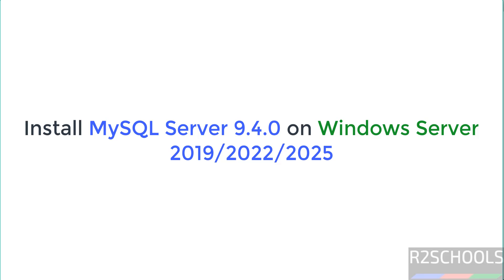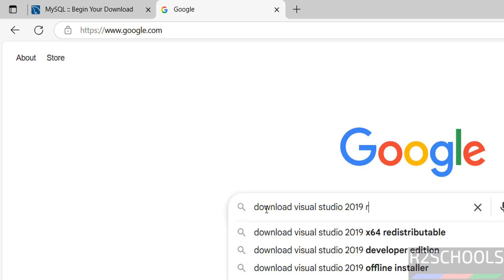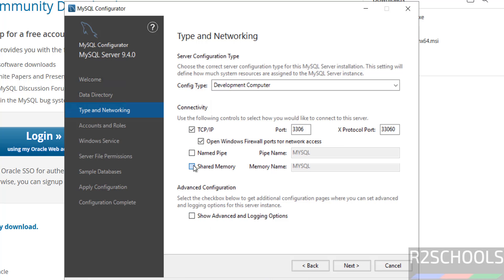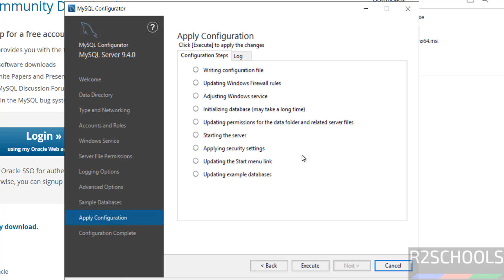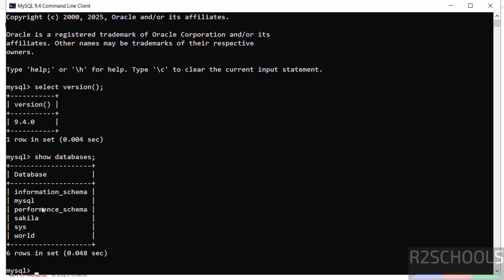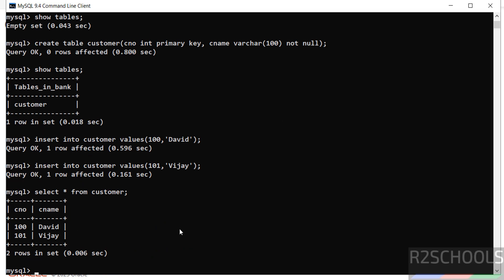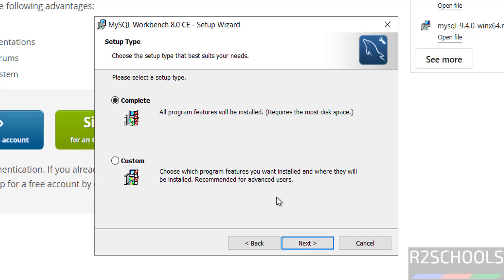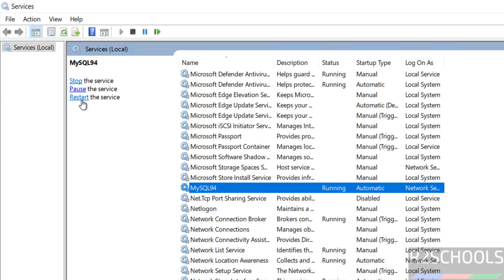How to Install MySQL Server 9.4.0 on Windows Servers 2019 2022 2025 connect using Workbench and CLI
This step-by-step guide shows you how to install and configure MySQL Server 9.4.0 on Windows Server 2019, 2022, and 2025 — even if you're a beginner! 💻🚀

✅ Learn how to:

Download and install MySQL 9.4.0 (Latest!)
Configure MySQL Server like a pro
Secure your database installation
Set up MySQL as a Windows service
Connect to MySQL using Workbench or CLI

install mysql 9.4.0 windows server,
mysql 9.4 setup windows server 2025,
mysql 9.4.0 install windows 2022,
mysql 9.4 windows server tutorial,
how to install mysql 9.4 windows,
connect mysql 9.4 using workbench,
mysql cli connect tutorial windows,
mysql server 9.4 for windows server,
setup mysql 9.4 windows 2019,
mysql 9.4 windows install and connect,
mysql latest version windows setup,
mysql 9.4 full configuration guide,
windows mysql server step by step,
mysql 9.4 installation with cli,
mysql workbench connection tutorial,